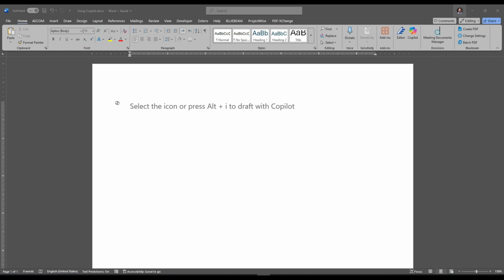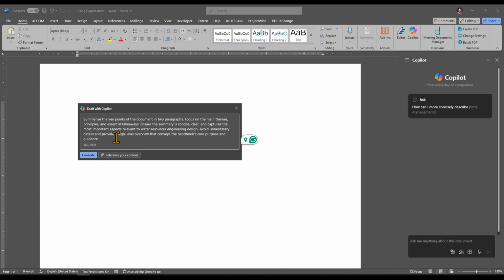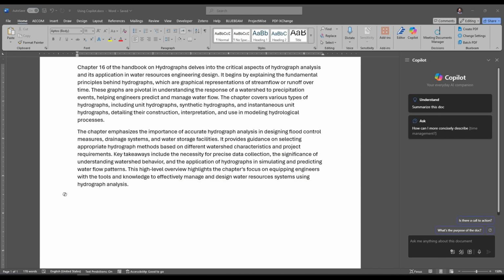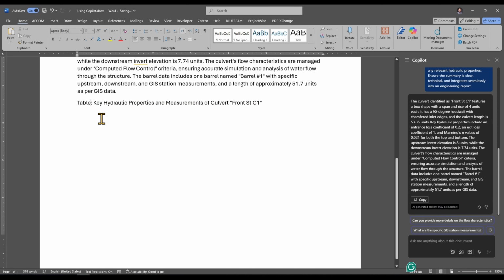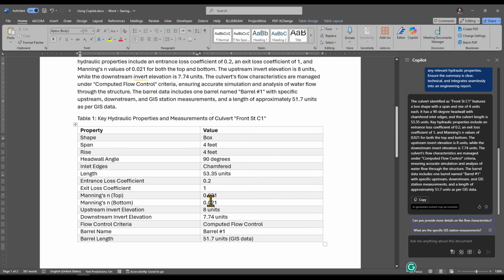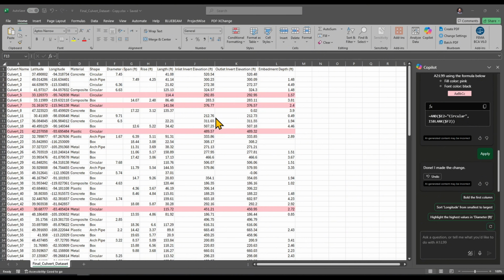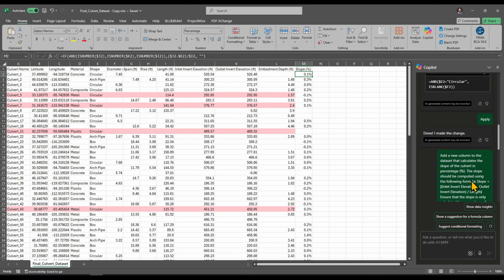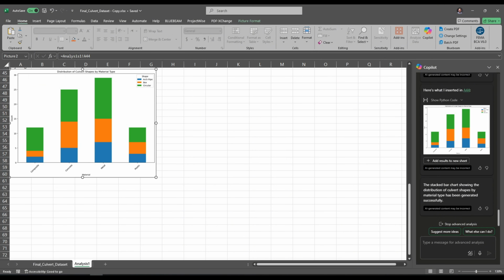Supercharge Your Engineering Workflow with Copilot in Microsoft 365!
I’ll show you how Microsoft 365 Copilot can change the way engineers work—automating documentation, summarizing reports, extracting data from images, analyzing spreadsheets, and even generating Python-powered charts in Excel. Watch as I put Copilot to the test in real-world engineering applications and discover how it can save you time and effort!

🔹 Topics Covered:
✔ Using Copilot in Microsoft Word for document summaries
✔ Extracting data from technical images
✔ Automating Excel calculations & data analysis
✔ Leveraging Python in Excel for engineering insights
✔ Troubleshooting Copilot for better results